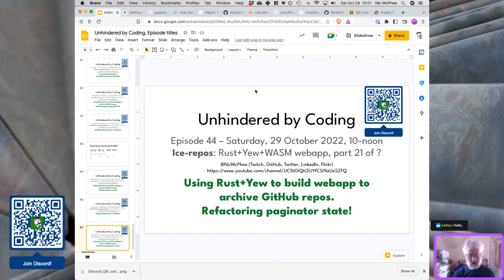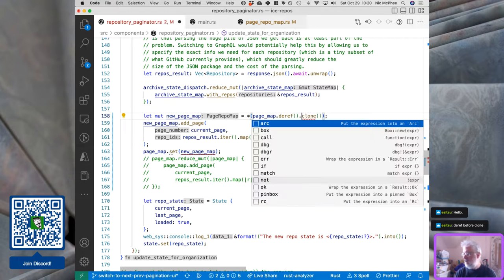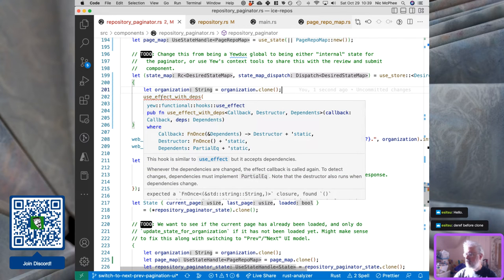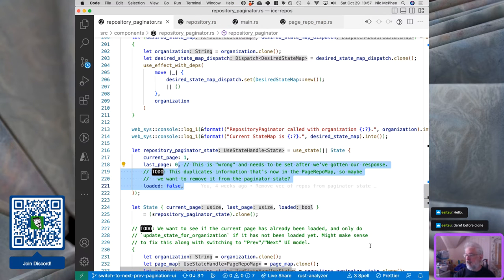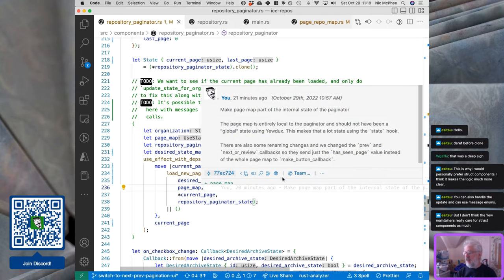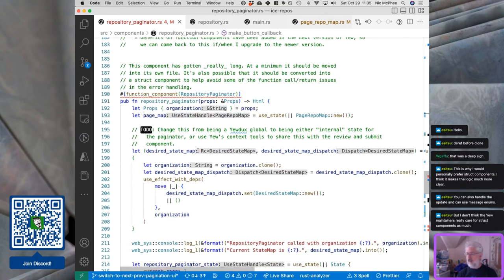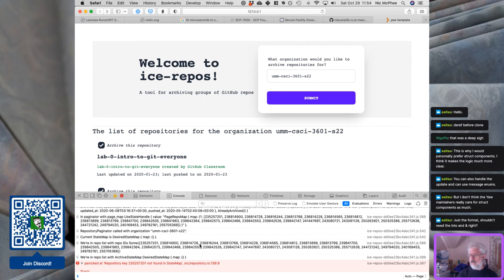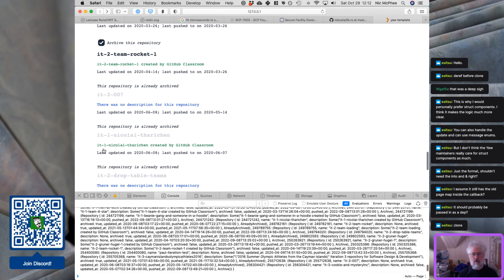The pagination works!: Episode 44, Unhindered by Coding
We got the pagination to work today!

We changed `RepoPageMap` to be internal state for the paginator. Since that is _only_ used inside the paginator, it made a lot more sense to have it be internal state to the paginator instead of global state in Yewdux. That worked quite nicely, actually.

Then we removed `loaded` from the paginator `State` and use `RepoPageMap::has_loaded_page()` instead. I think we actually want to split out the two remaining parts of the paginator `State` (current page and last page) into separate state objects so they can be managed separately, but that's not a high priority.

We ended up keeping `repository::DesiredStateMap` as a "global" state using Yewdux since that simplified sharing between the paginator and the review-and-submit components. We cleaned up the `use_effect_with_deps` calls, though, to make sure we were resetting everything appropriately, and that took care of the redrawing problems. esitsu@Twitch was a big help in one place where I was hesitating about adding `page_map` to the dependencies, but they were right and that was totally the thing to do!

Along the way we continued to rename a bunch of functions and variables, as many of the original names don't really make sense anymore.

Now the big thing is to work on actually authenticating and using the Cloudflare tools!

For the moment (probably through 2022) I'm streaming every Tuesday and Saturday from 10am-noon CDT We're currently working on a simple web app in Rust to solve a problem that's annoying me. :) See this repo for a description of the problem

I'm also going to be streaming on Twitch on Wednesday nights from 7-9pm CDT and Saturday afternoons from 2-4pm CDT. I'm going to be using those streaming slots to work on implementing an evolutionary computation system in Rust to see what the performance is like, and working on some possible lab exercises in Rust for our Systems Practicum course.